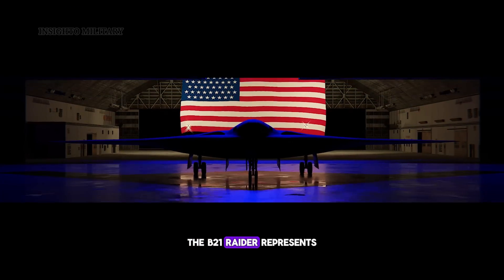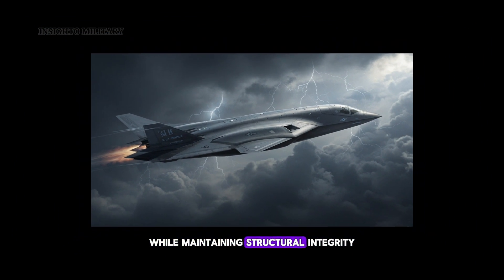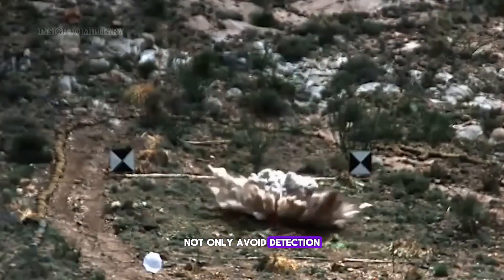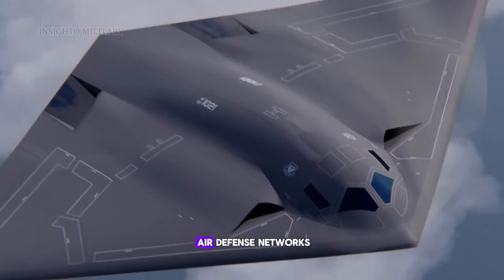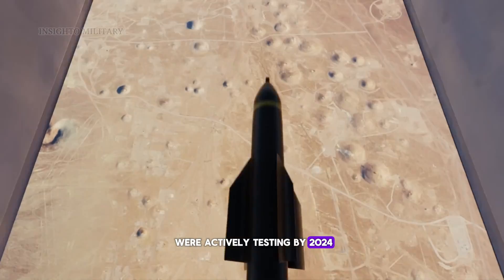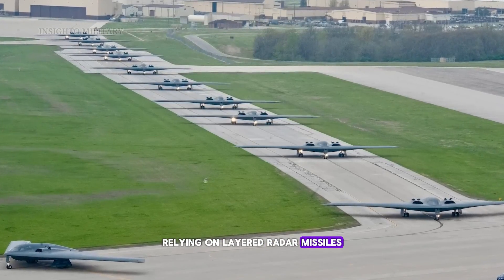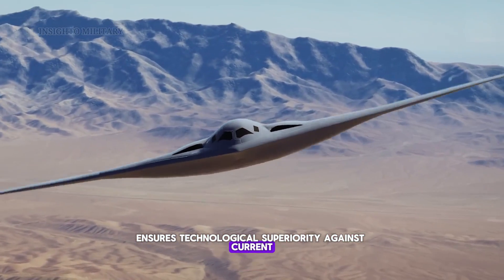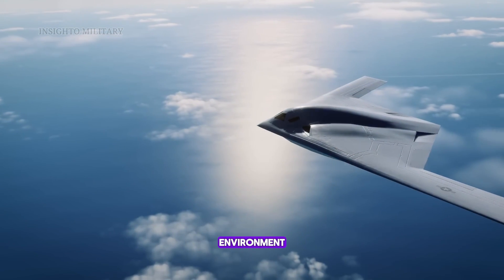Why Everyone Thinks America's New Stealth Bomber is Unstoppable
Know why the B-21 Raider is the most advanced stealth bomber ever built. From revolutionary radar-absorbing technology to multi-spectral invisibility, this next-generation aircraft makes traditional air defenses obsolete. Learn how the Raider's breakthrough design, electronic warfare capabilities, and adaptive architecture create an untouchable weapon system that redefines strategic warfare.